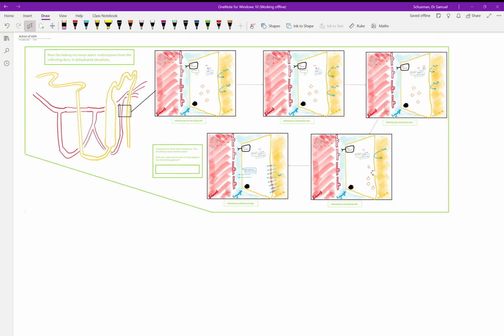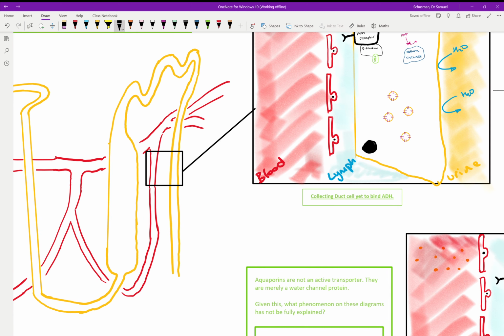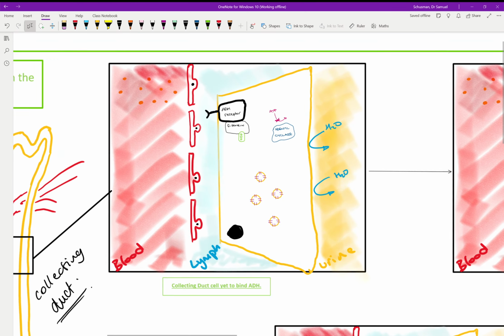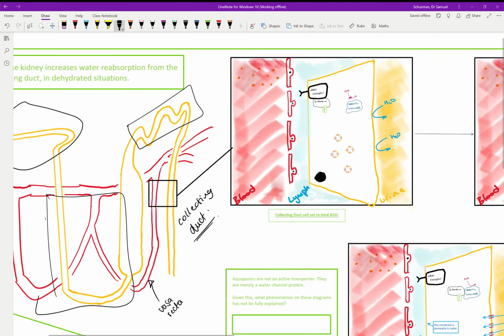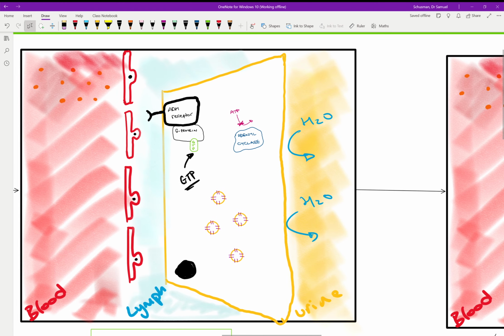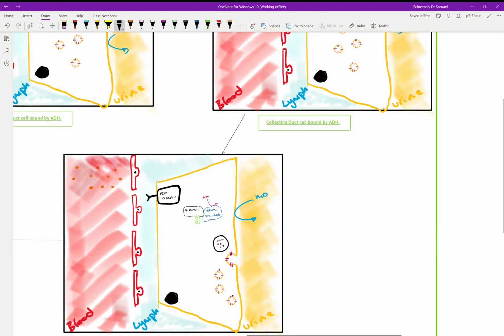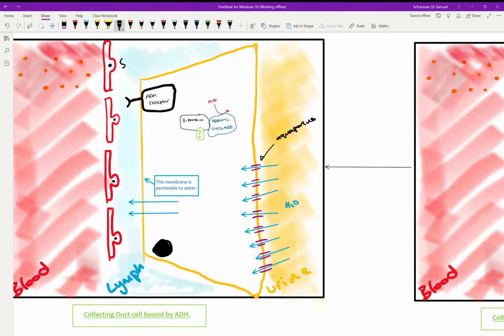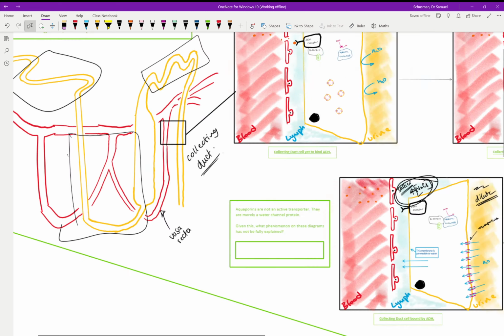Excretion - ADH and G proteins coupled receptors